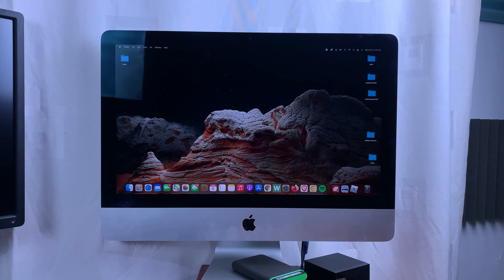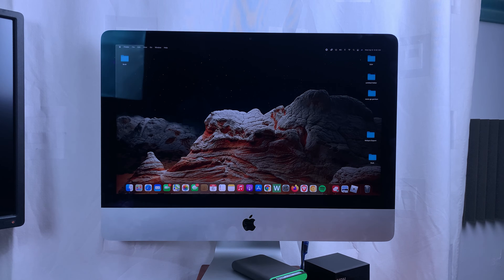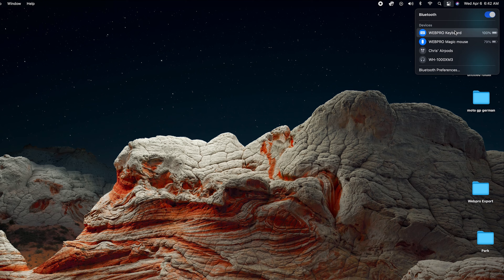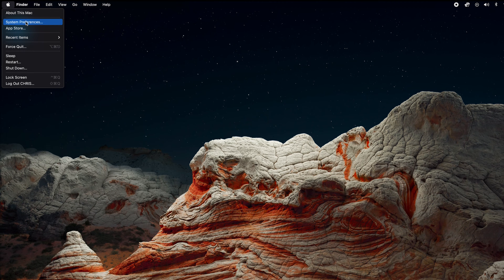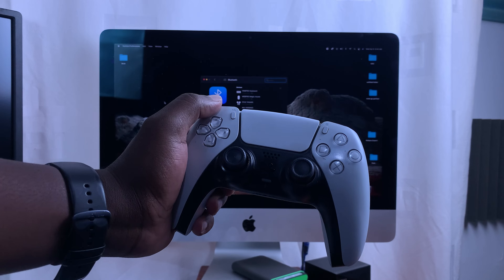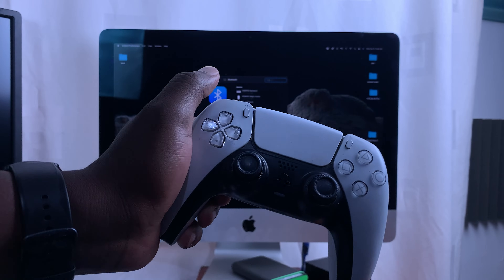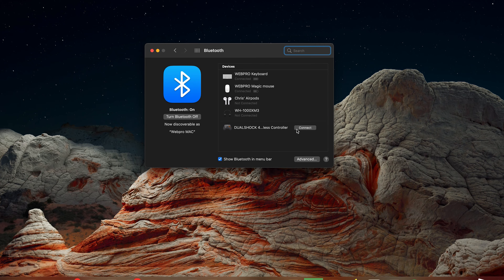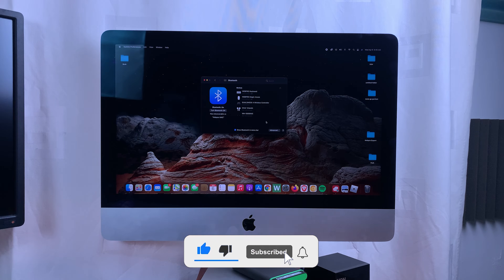How To Connect PS5 Controller To Mac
Learn how to connect a PS5 controller to your Mac. If you want to play games on your Mac with your PS5,  this is where you start.

How To Connect PS5 Controller With Mac:
1. Switch off any other device (PS5) already connected to your controller and unplug  it from the socket
2. Go to the Bluetooth preferences on your Mac.
3. Put the PS5 controller in pairing mode
4.  Find the controller on the Mac Bluetooth devices list
5. Click connect. You have connected your PS5 controller to your Mac

Timestamps:
0:00 - Intro
0:20 - How To Connect PS5 Controller To Mac
1:58 - Outro

Cell Phone Tripod Adapter